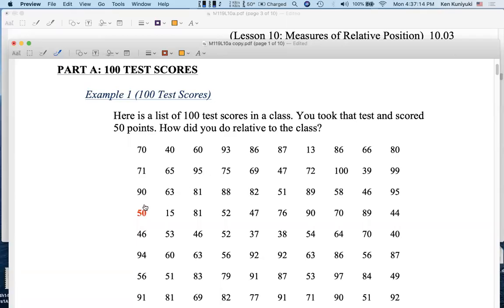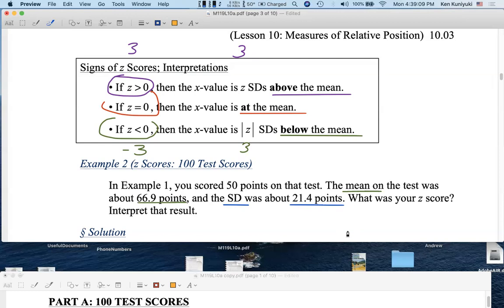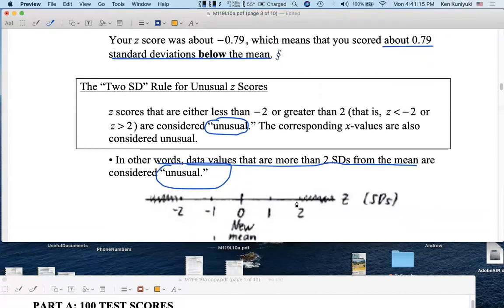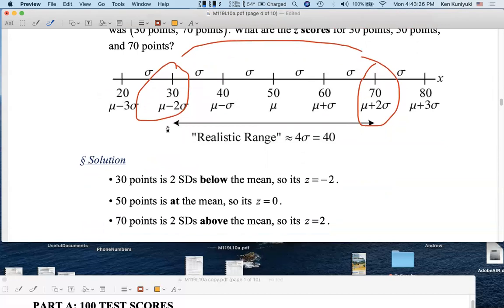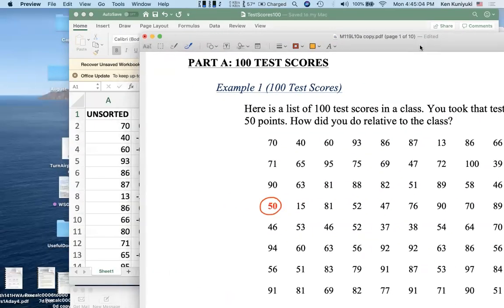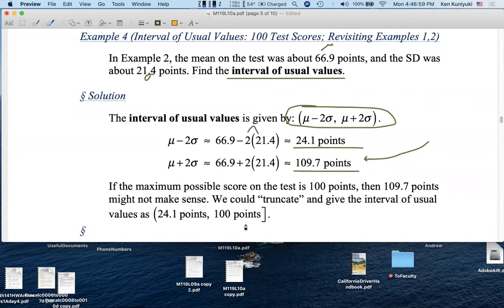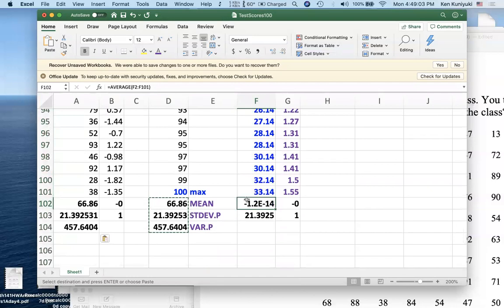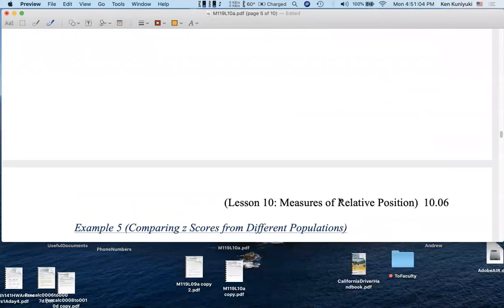Math 119, Day 4, Part 8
Lesson 10: Interpreting z-scores.
MINOR CORRECTION: 8:30: variance, not variation.